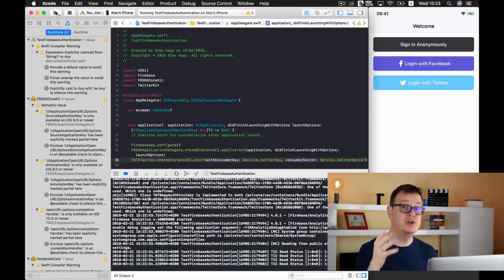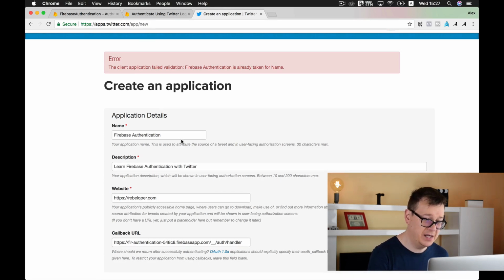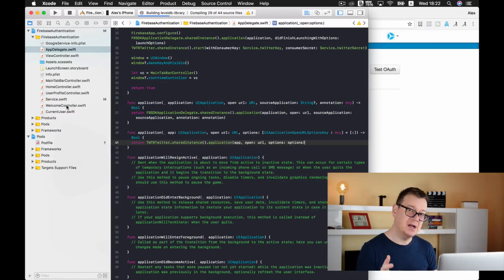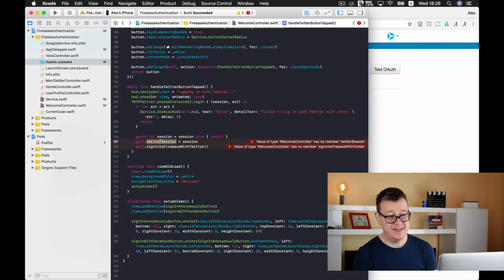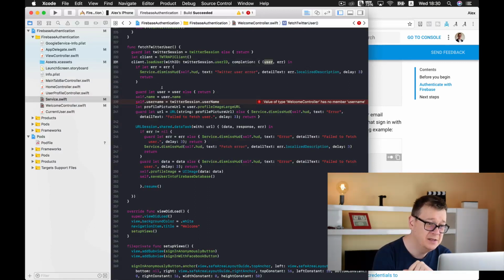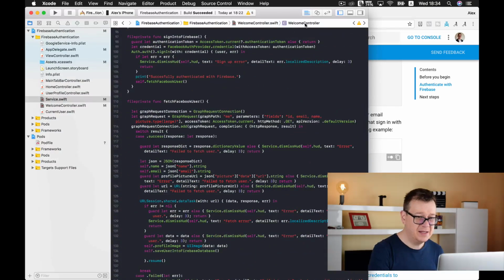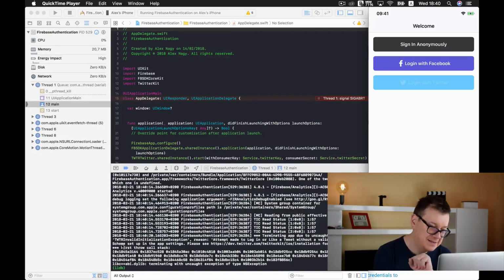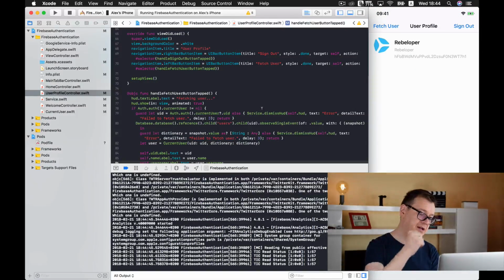Firebase Social Login - Twitter iOS Integration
Want to learn twitter ios integration? Are you trying to learn firebase social login or sign in with twitter? Are you looking for a good Firebase Tutorial or Firebase Authentication tutorial? Then you are in the right place because this login with twitter video is perfect for you!
In this firebase quick start episode I’ll guide you through twitter authentication. We are going to Sign in with Twitter. I am going to show you how to set up the new UI, how to create your Twitter app in order to get your keys and how to write the needed code. This is a step by step tutorial on login with twitter in ios github, twitter signin, twitter login, twitter api and  twitterkit pod. As always, we are going to build out everything in code and because we want a production state app.
We will focus on twitter auth, twitteroauth, twitter log out, how to log someone out of your twitter, how to revoke access on twitter, how to logout of twitter on all devices, sign out of twitter on all devices and twitter logout all devices.
Let's dive into this tutorial by Rebeloper!

In the previous video in this all things Firebase Authentication series we have fetched our user data from Firebase:

In the next episode I’ll show you how to deal with some of the current bugs that we have created